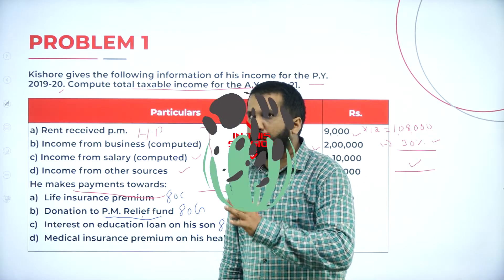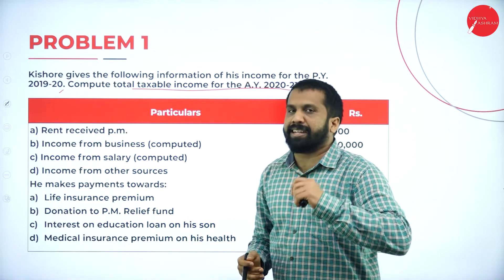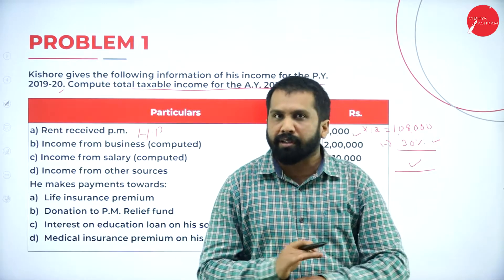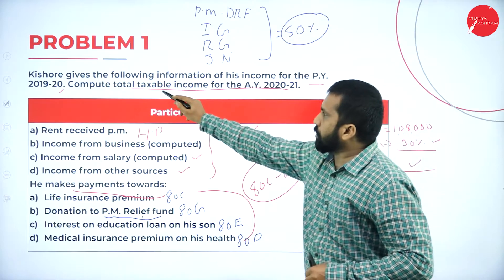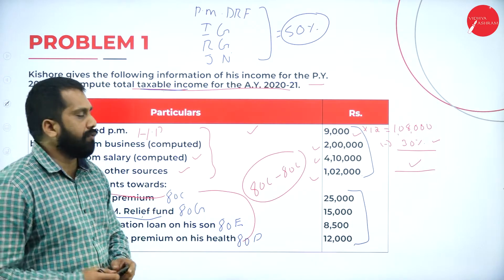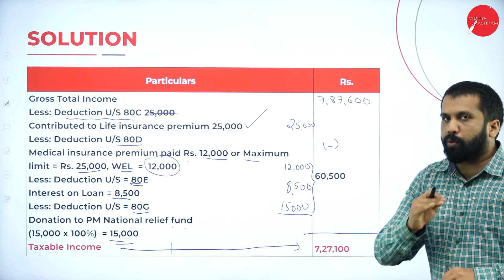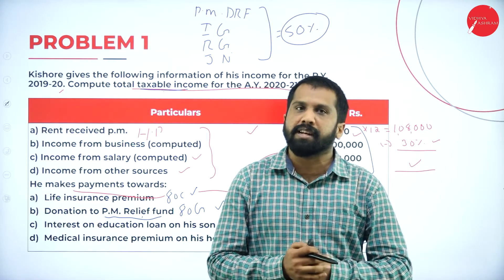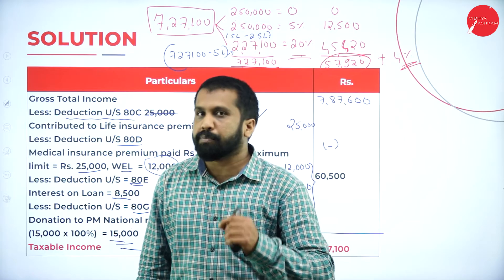DAY 17 | INCOME TAX - II | IV SEM | B.COM | ASSESSMENT OF INDIVIDUAL | L4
Course : B.COM
Semester : IV SEM
Subject : INCOME TAX - II
Chapter Name : ASSESSMENT OF INDIVIDUAL
Lecture : 4